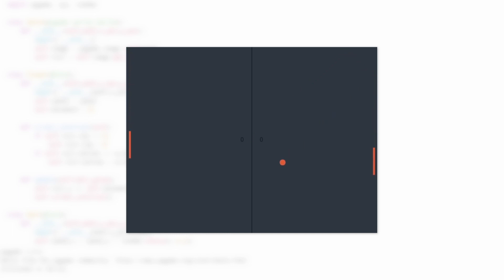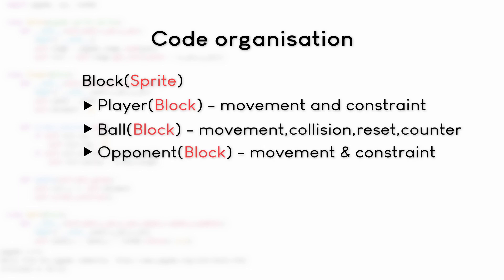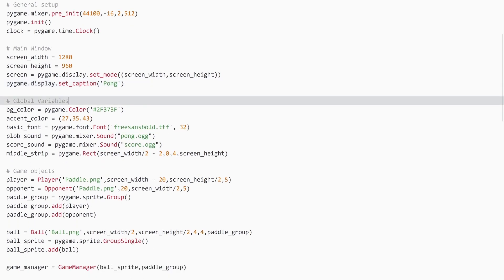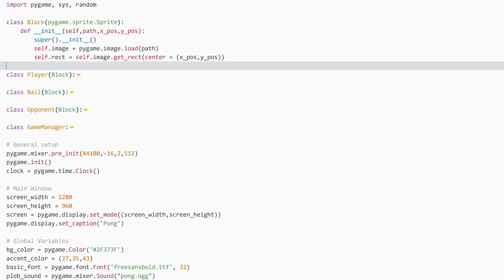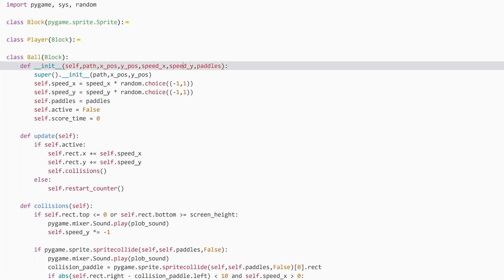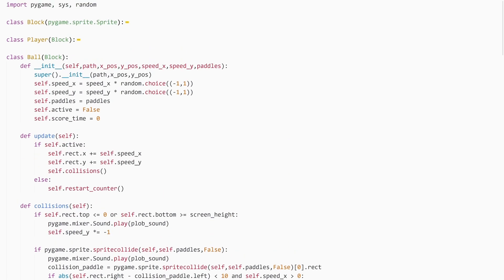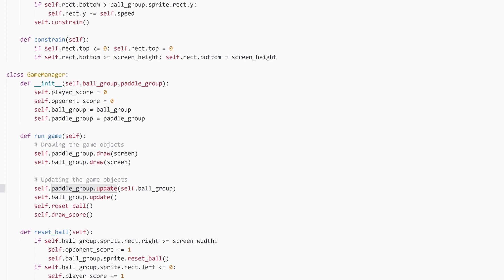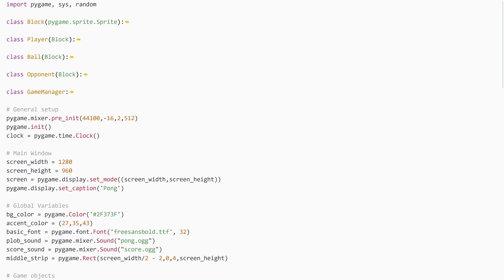Learning pygame by making Pong part 4 - Reworking the code with sprites (+making it look prettier)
In this tutorial we will take the code from the last few videos and rework the entire thing by using sprites. This will make the code more module and allow us to add more functionality later on, like a menu screen or different difficulty settings.